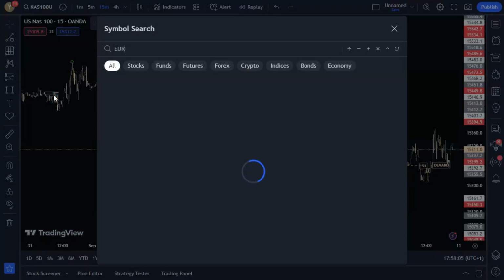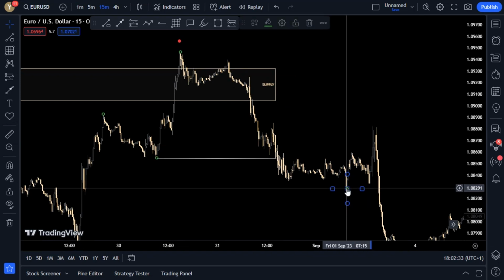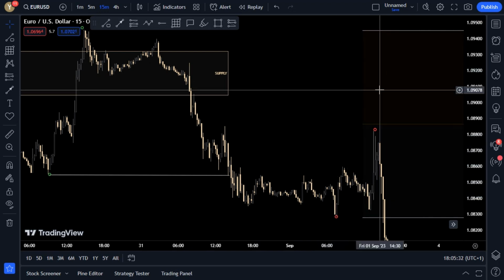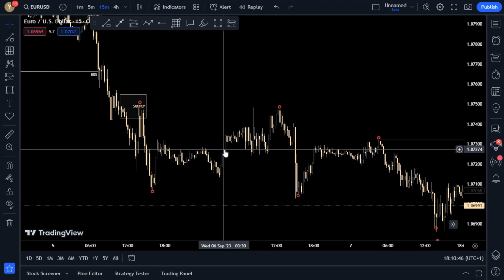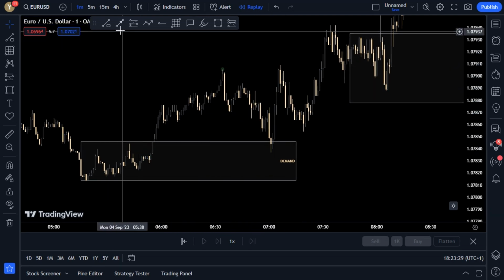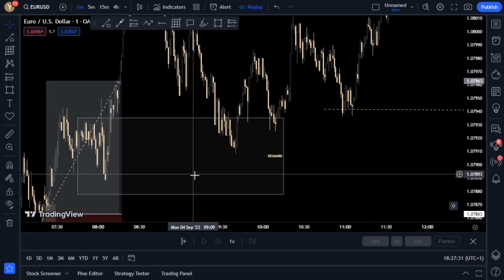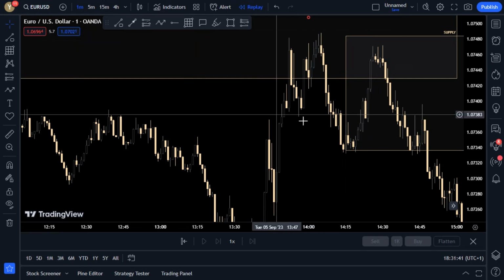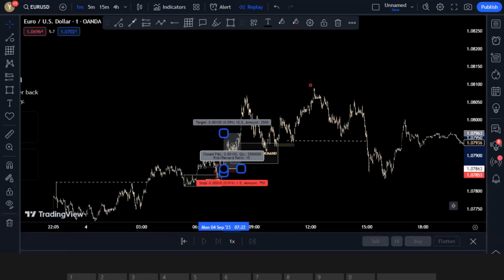Applying Mechanical skills to trading..........SUPPLY AND DEMAND TRADING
Free telegram channel with daily trade ideas